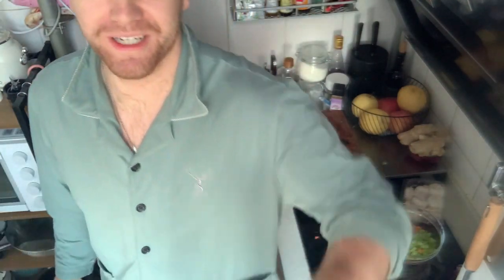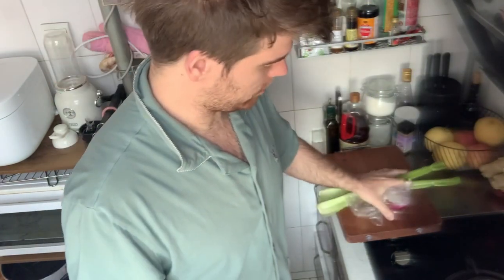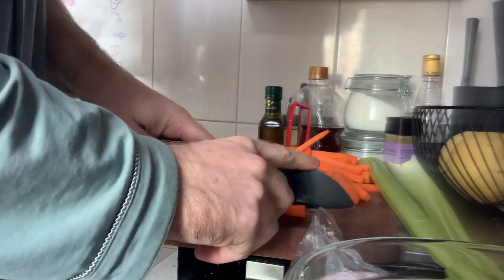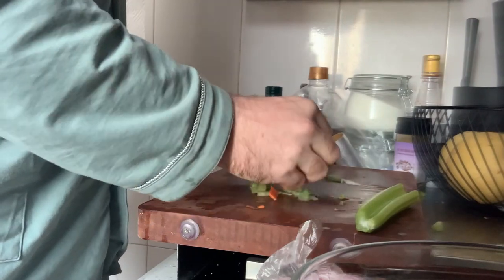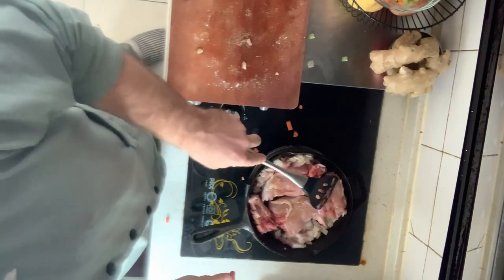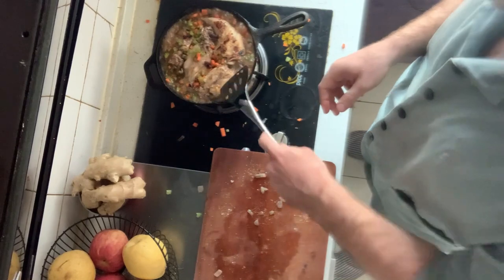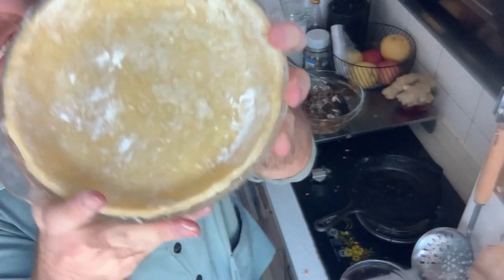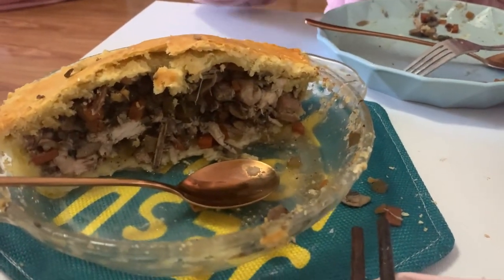Things to do while at home Coronavirus Easter HomeCooking - Cooking Rabbit pie-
So as a way to encourage people to stay inside I am going to post more videos of me inside rather than outside , because I feel that it is unfair if you guys see me guys outside.

Wash your hands, wear mask when going outside and practice social distancing.

However in this video I celebrating Easter by cooking a rabit pie! enjoy!

What my Channel will be like after the virus:

Featuring all the Best, Hidden, Deep street food, tourist spots and more in Beijing China..

If you’re thinking about traveling to Beijing or China for that matter you MUST travel to these locations and indulge in these fantastic Chinese Cuisines, and visit these various hidden spots, it would take someone a lifetime to visit all of them. I consider myself very lucky to be able to have lived here for as long as I have, fortunate for YOU I’m going to be recording my journey in China and along the way I’ll show you guys my favorite spots to visit!

Coronavirus update:

The death toll from the coronavirus outbreak is reaching all new heights. This virus is not only an imminent threat to public health but also has impacted the Global economy. Personally, I think everyone is going mad, but how this has affected the global economy makes me worry.

Honestly despite what you all might or might not hear I think China is doing a great job as far as trying to control this virus, now that it has spread to other countries, we need to come together to help snuff this virus out.

With me being a Christian I do feel as if this is only the beginning, it very well could get a lot worse than this. Fortunately for me I committed my life to Christ and have the promise of something better than this life.

Why I started Vlogging:
This blog started with me just documenting my experience under Quarantine in Beijing China.  So, Recently I decided to vlog my life here in Beijing. In the future along with my showing you guys my life I will also be showing you guys around Beijing, introducing you to some schools, Cool spots, GOOD FOOD, and the beautiful scenery Beijing has to offer!

All the Videos are recorded with my iPhone XR and a selfie stick. After quarantine Ill buy more stuff and of course I’ll keep this blog Going. It’s kind of fun!

About Shanshan and Coleman:

 Coleman grew up in a small town outside of Atlanta Georgia, after high school moved to Northern California where he lived and served at an association of churches for several years until he felt called to go to China and serve. In China he lived off his own money for a year and a half until he got a scholarship to get his bachelor’s degree in mandarin of which he his currently pursuing.

 Shanshan grew up in Jiangsu province, about a 8 hour drive south of Beijing. She lived there her whole life until she graduated from high school and went to Beijing language and culture university and pursued a degree in English, after her bachelors she went on to get her master’s in accounting after which she got a job doing accounting where she is currently working